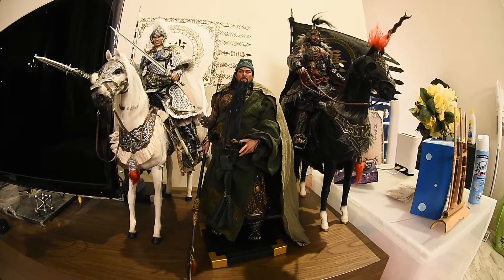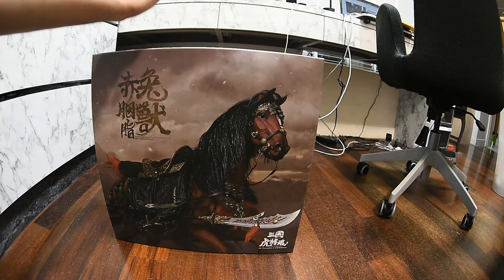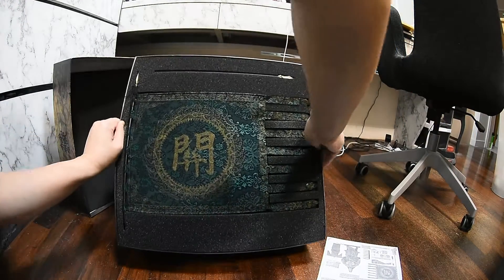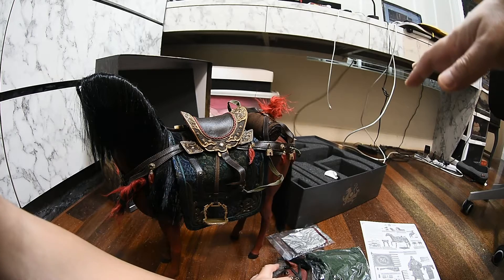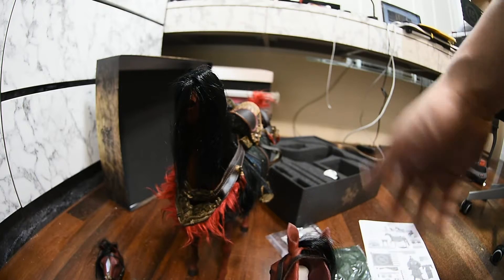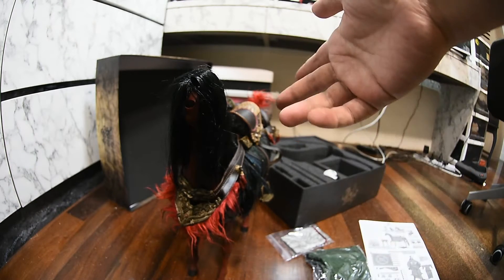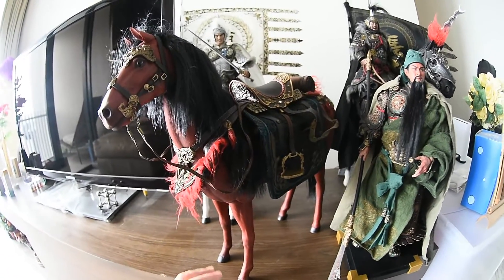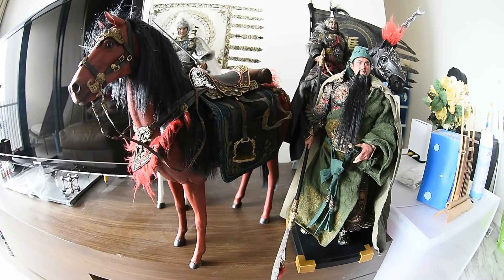GUAN YU CHITU HORSE INFLAMES TOYS FIGURE 1/6 SCALE UNBOXING